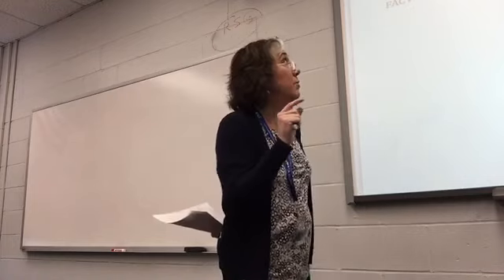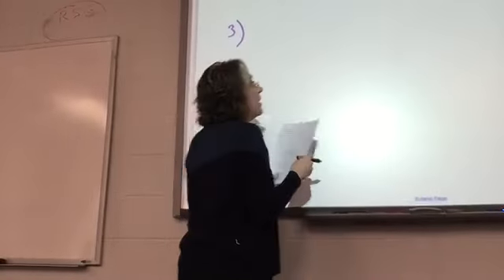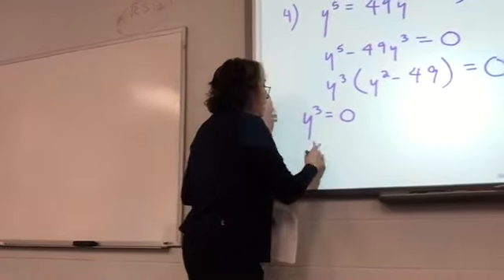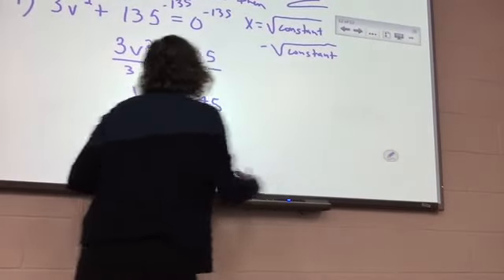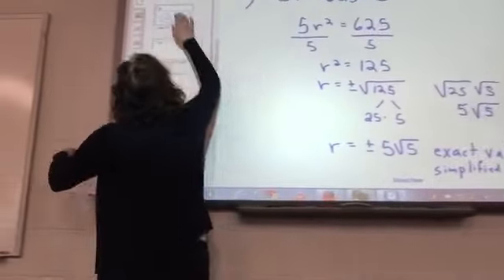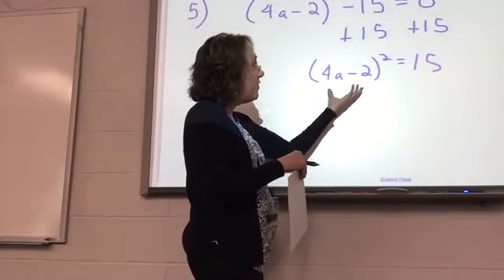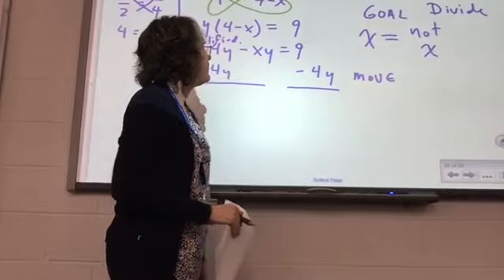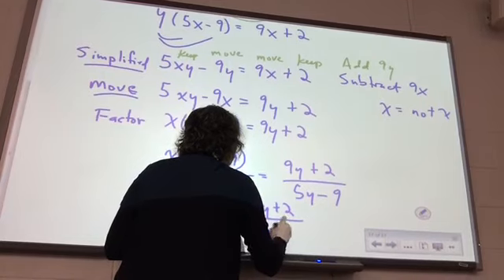R Solving Equations day 2